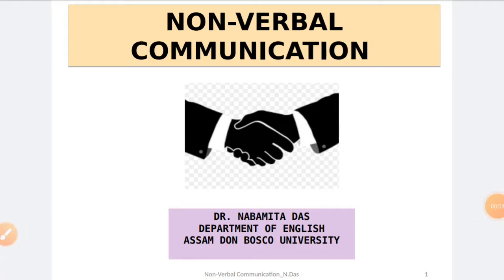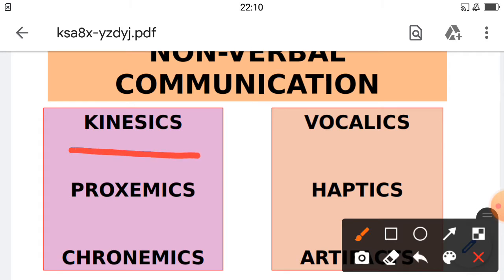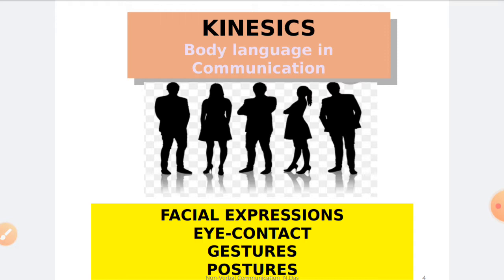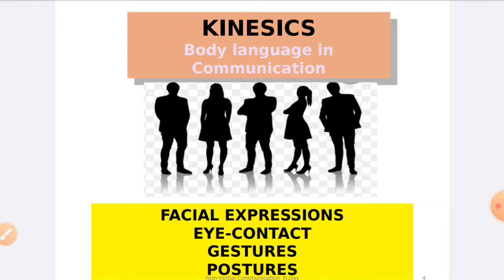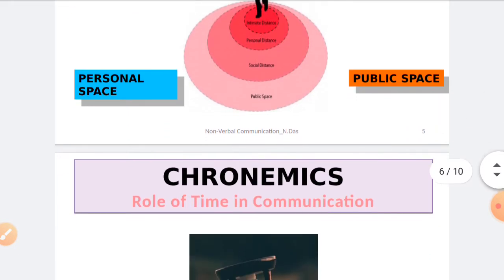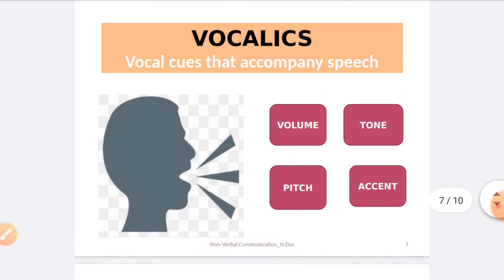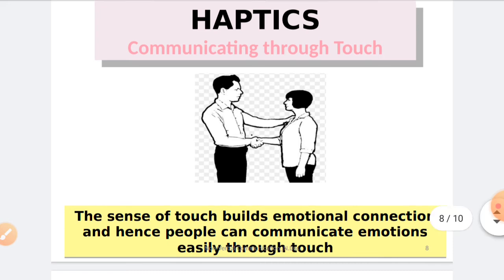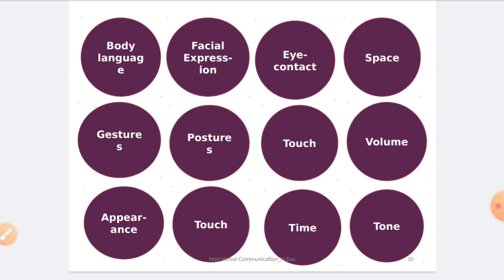Non-Verbal Communication II Dr. Nabamita Das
This video shall enable the learners to understand the topic 'Non-Verbal Communication' as well as the different ways through which one can communicate without using words. The different aspects/types of non-verbal communication discussed in this lesson are as follows: kinesics (body language), proxemics (space), chronemics (time), vocalics (para-language), haptics (touch) and artifacts (physical appearance).